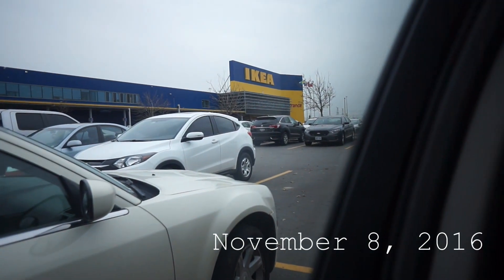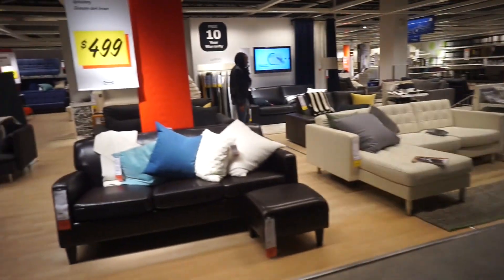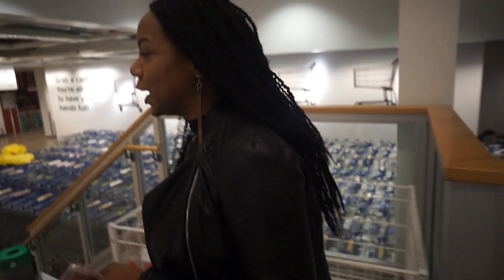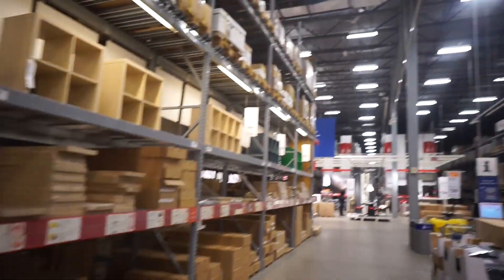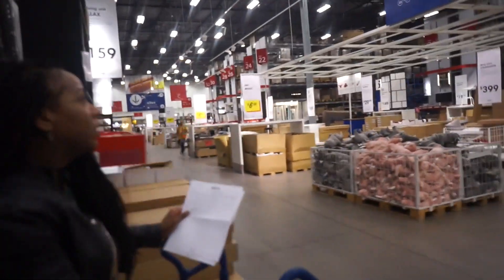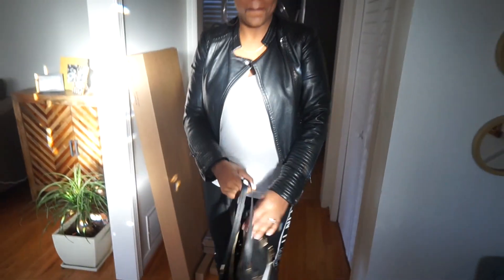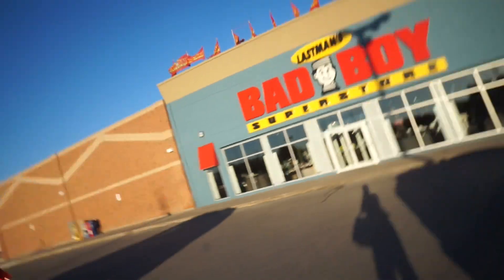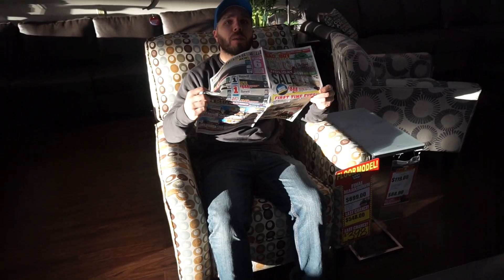90: PLEASE PRAY WITH ME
Toni Daley
910 Dundas St W.
Whitby, Ontario L1P1P7
CANADA